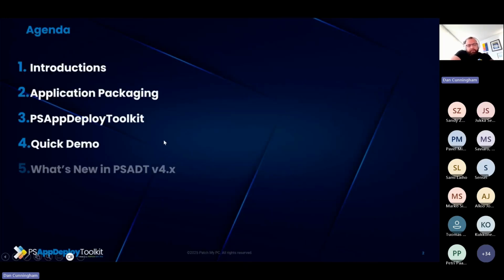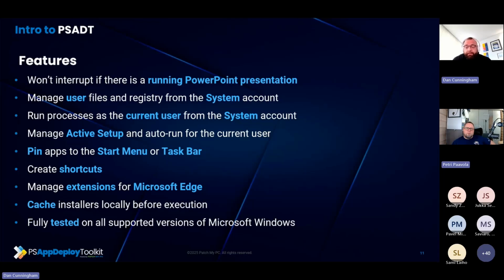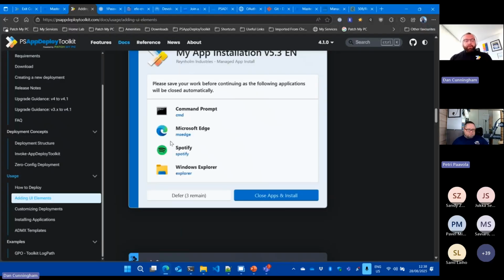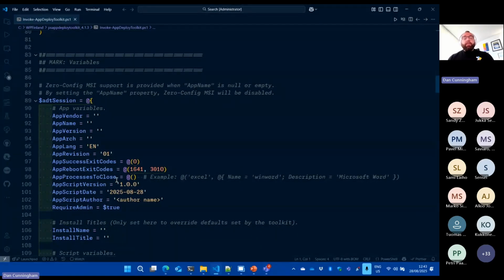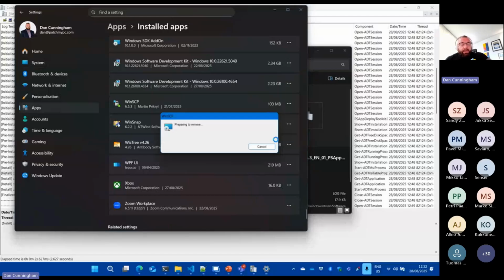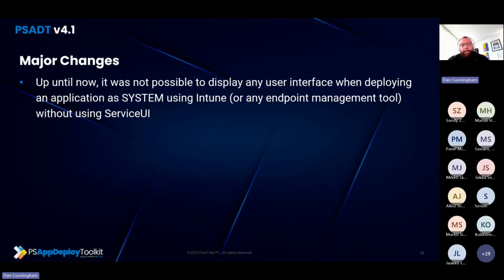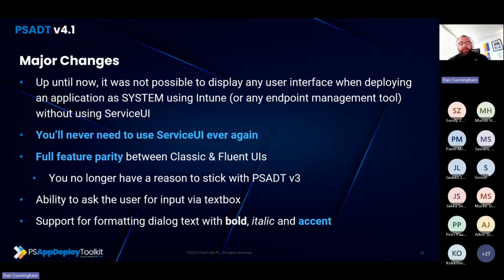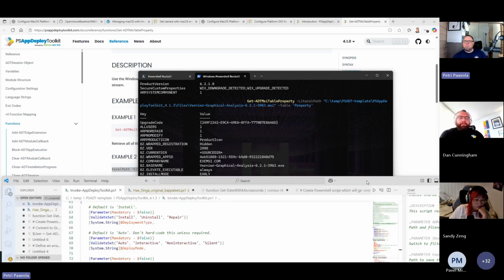WPNFI #11 Dan Cunningham: PSAppDeployToolkit 4.1 (in English)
*Workplace Ninjas User Group Finland -etätapahtuma #11*

*Dan's Session: PSAppDeployToolkit 4.1*

Dan Cunningham, a co-founder and developer of PSAppDeployToolkit (PSADT) and Strategic Innovation Lead at Patch My PC, gave a comprehensive presentation and demo of PSAppDeployToolkit. He covered the background and key features of the open source PowerShell deployment framework – deferrals, close-app prompts, restart handling, local caching of installers and extensive logging – and demonstrated creating a deployment from the module templates, the V4 deployment script structure, zero-config MSI mode and WIM file support. He then went through what's new in V4 and V4.1, including the new secure client-server architecture that removes the need for ServiceUI, the improved Fluent UI, ADMX templates for central configuration and new dialog options.

0:00 Opening and introductions
2:33 What is PSAppDeployToolkit
4:10 Deferrals, prompts and restarts
8:15 User context and local caching
13:54 OS and .NET support
17:55 Benefits of PSADT
19:38 From Wise Script to PowerShell
22:52 PowerShell standards in V4
26:10 Demo: module and templates
30:11 Demo: deployment script structure
35:42 Demo: zero-config MSI
40:45 WIM file support
45:24 Logging and deploy modes
50:16 What's new in V4 and V4.1
52:40 Why ServiceUI is dangerous
59:12 Secure client-server architecture
1:02:23 Fluent UI improvements
1:06:21 ADMX templates
1:07:09 Demo: new dialog features
1:10:26 Q&A and discussion